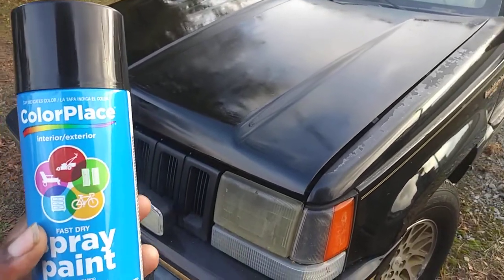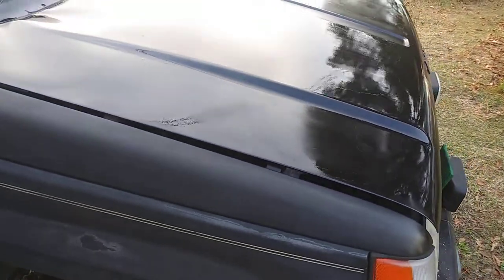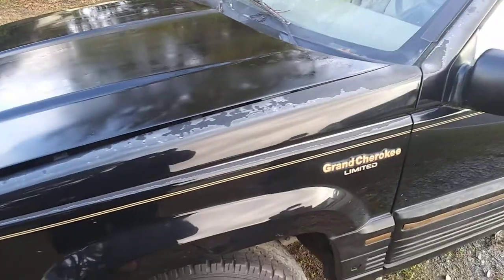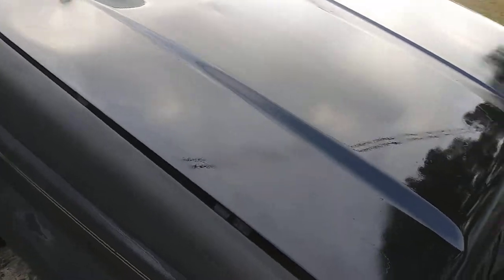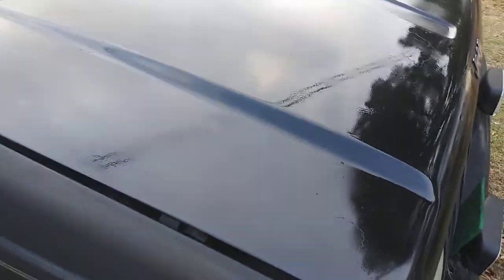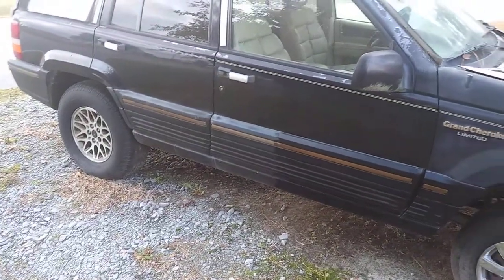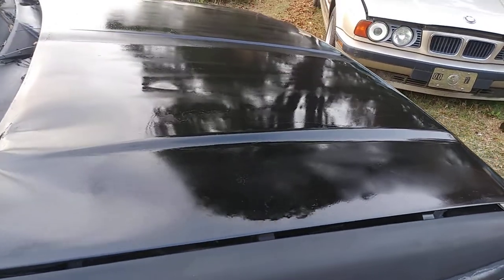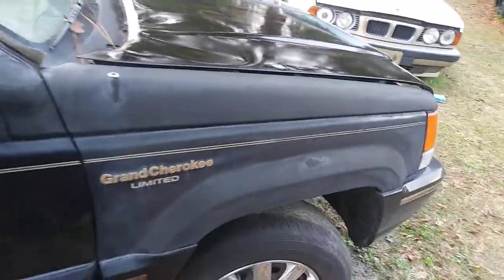Wal-Mart 98 cent spray paint 3rd coat looks good